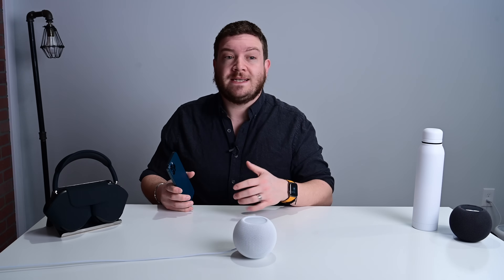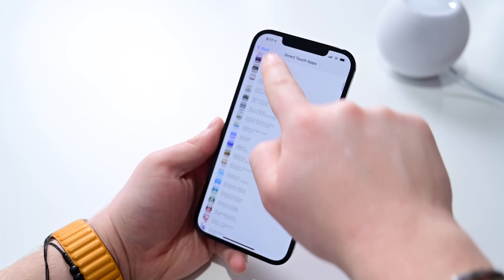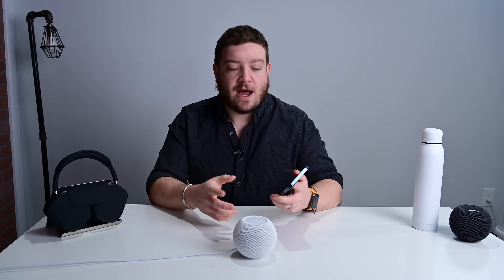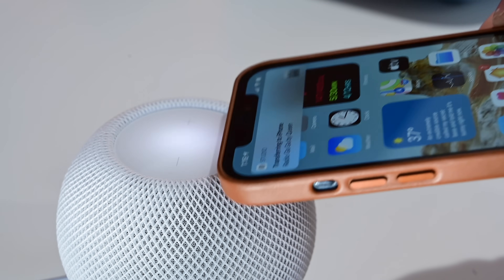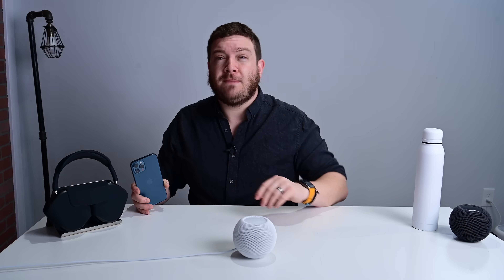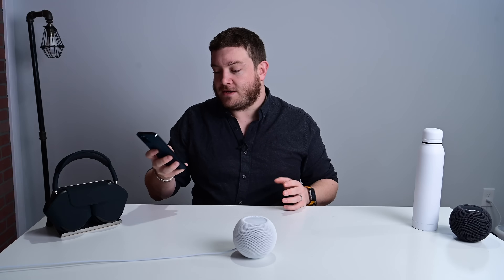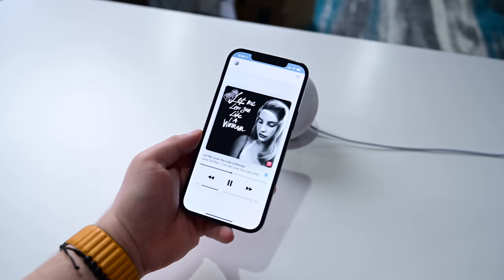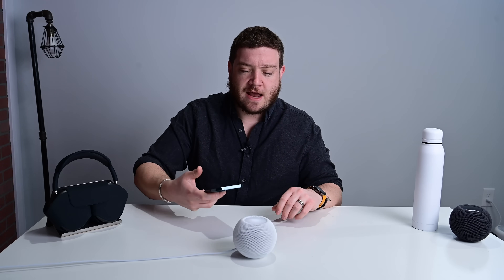Everything NEW in iOS 14.4! U1-Based HomePod mini Handoff & More!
iOS 14.4 includes a few goodies to check out including an updated handoff experience, as promised, for HomePod mini.